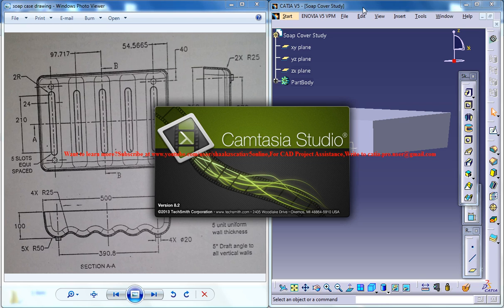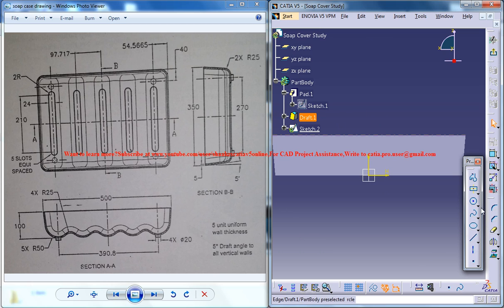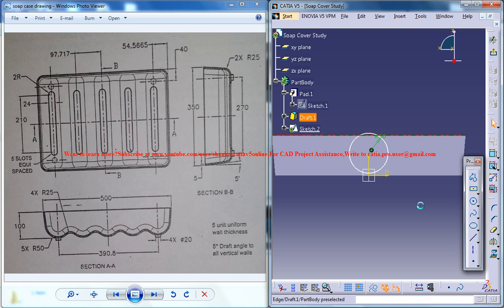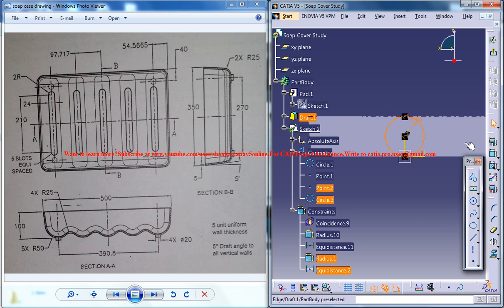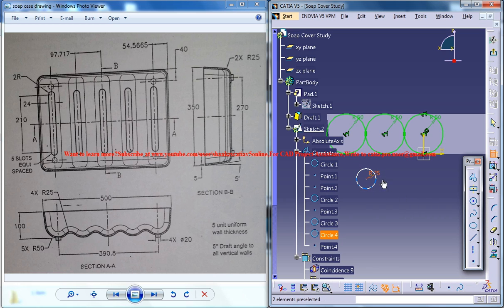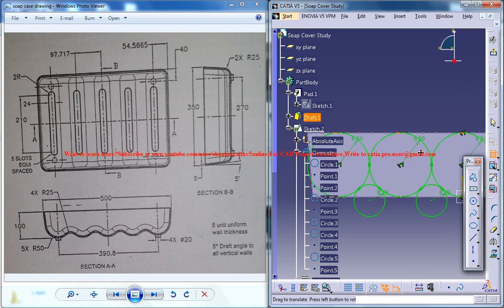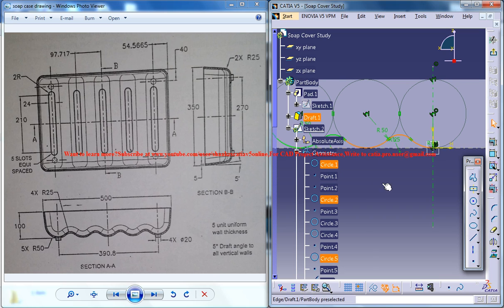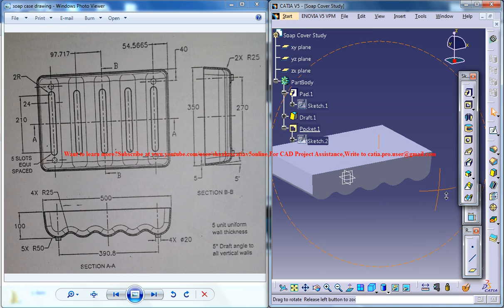Catia V5 Tutorial|How to Create Soap Case P2|Product Design Engineering